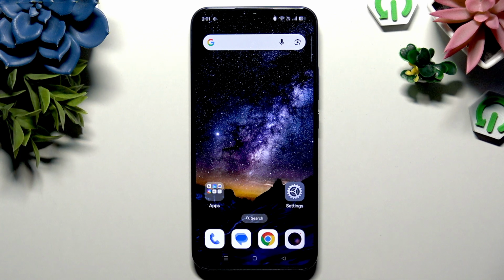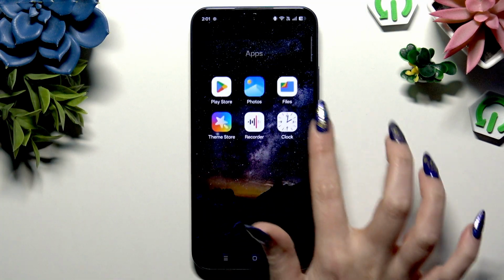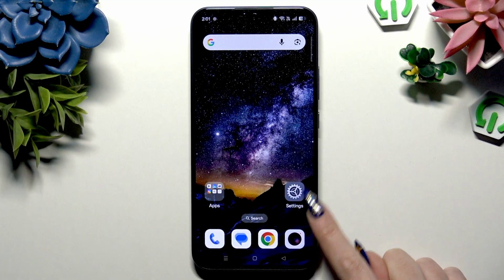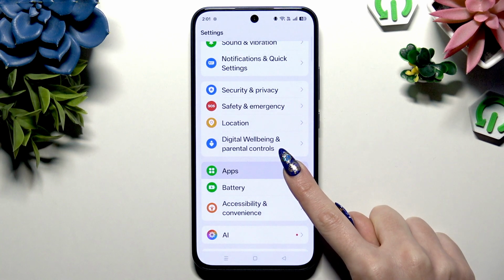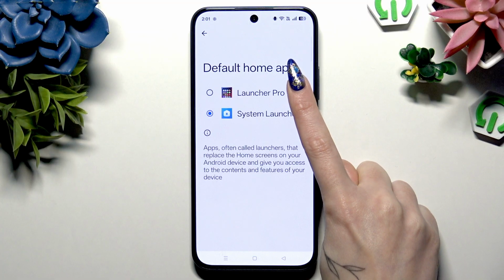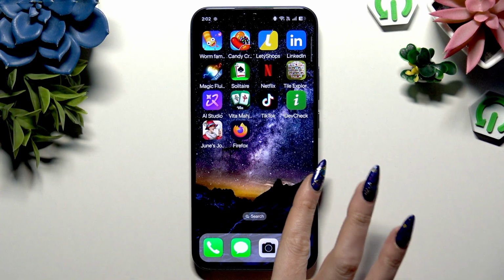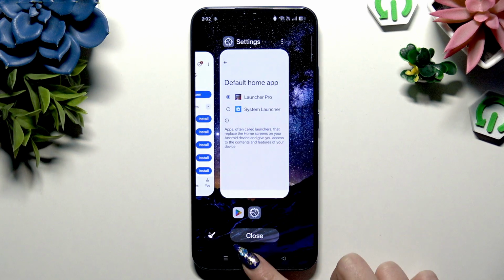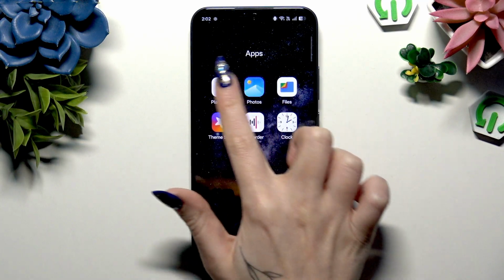OPPO Reno15 FS – How to Install iOS Launcher (Apple Layout)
Learn how to download and apply an iOS-style launcher on your OPPO Reno15 FS using LaunchOS from Launcher Studio. In this short clear video you will see how to get the Apple layout on your OPPO without rooting: download LaunchOS from Google Play, set it as the default Home app in Settings → Apps → Default apps, allow permissions and customize the launcher. I also show how to go back to the System Launcher if you change your mind. This method gives an iPhone-like home screen on OPPO Reno15 FS fast and safely.

How to install iOS launcher on OPPO Reno15 FS?
How to apply LaunchOS launcher on OPPO Reno15 FS?
How to revert to System Launcher on OPPO Reno15 FS?

0:00 Intro — what we will do
0:10 Download LaunchOS from Play Store
0:24 Go to Settings → Apps
0:36 Open Default apps → Home app
0:49 Select Launcher Pro and tap Allow All
0:59 Launcher applied — check the new Apple layout
1:06 Customize settings in the Launcher App
1:08 How to revert to System Launcher
1:21 Outro — like, comment and subscribe